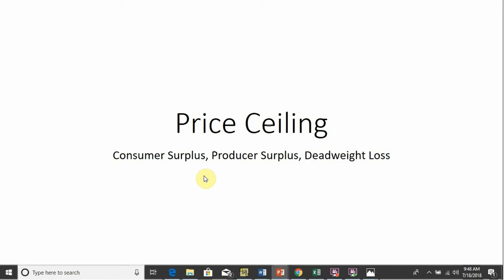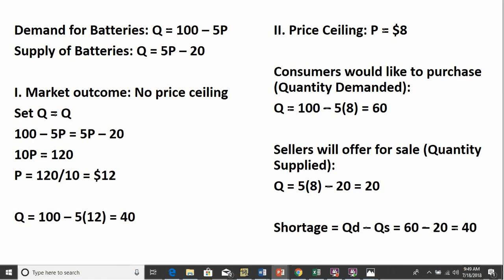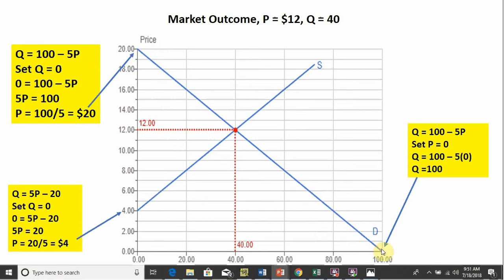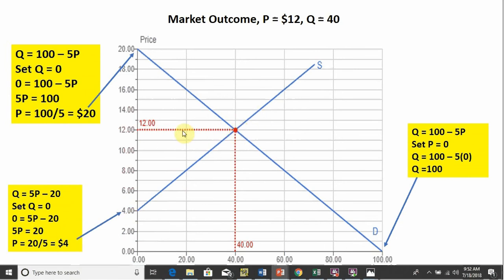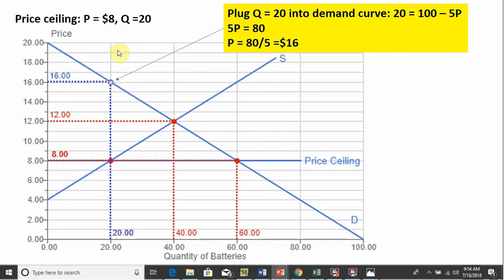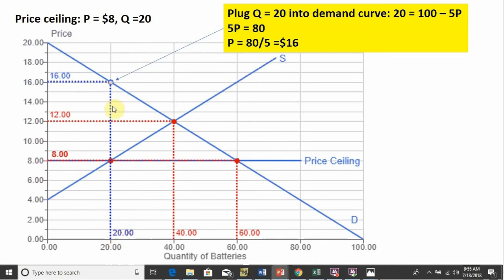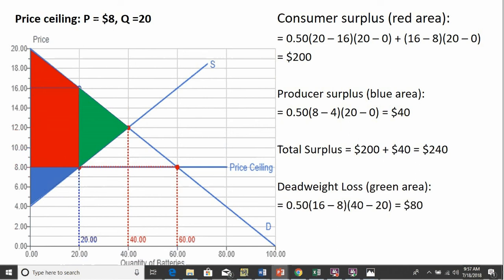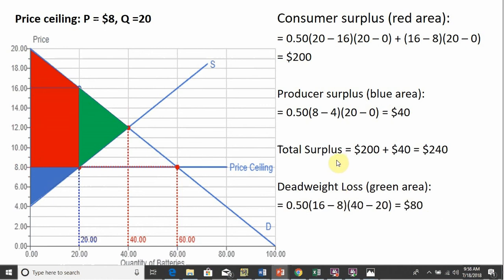Price Ceiling: Consumer Surplus, Producer Surplus, & Deadweight loss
This video shows (using equations and graphs) how to find consumer surplus, producer surplus, and deadweight loss from a price ceiling.

Two extensions are given at the end of the video that show consumer surplus is overstated in the basic presentation of a price ceiling: 1) assumes consumers who buy the product have random valuations for it, and 2) assumes producers can charge under-the-table payments.